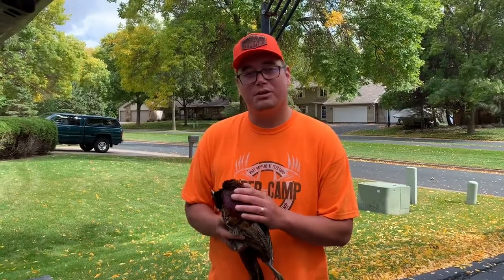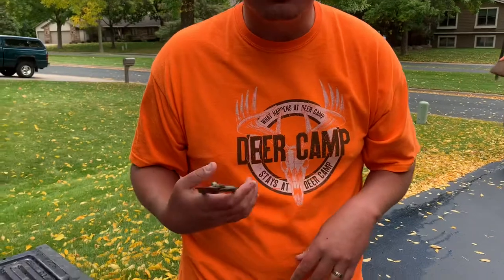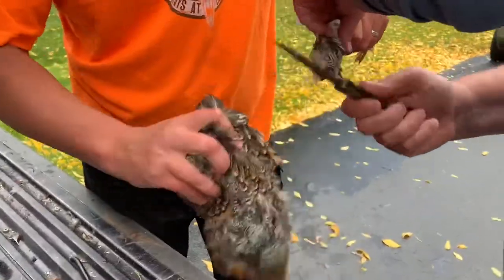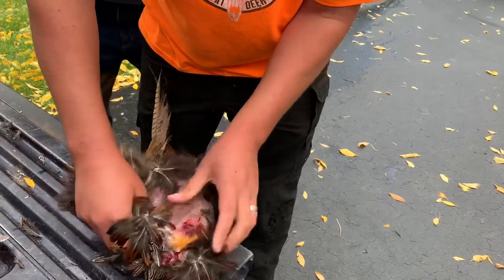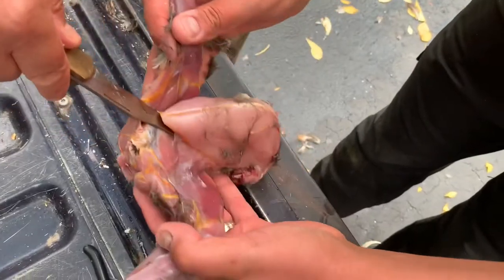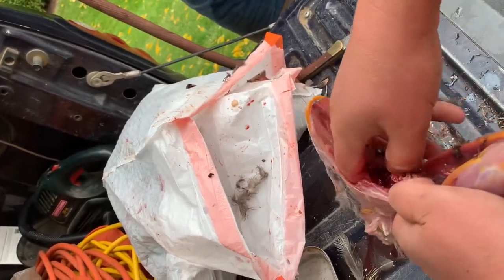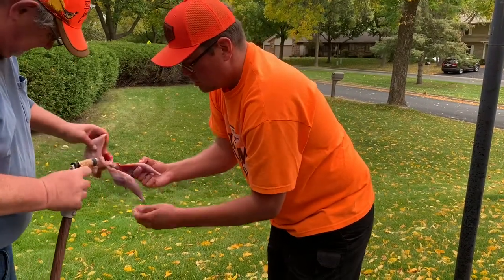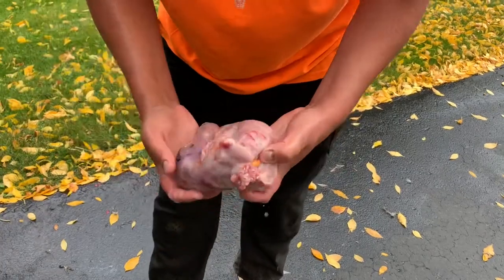How to dress a Pheasant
Please watch with your children. With love, & respect for this stunning bird we are dressing it for storage/eating! Thank you to all the animals I’ve been blessed to take:)